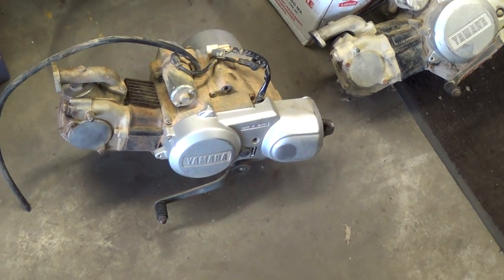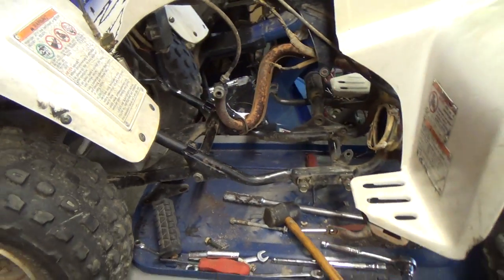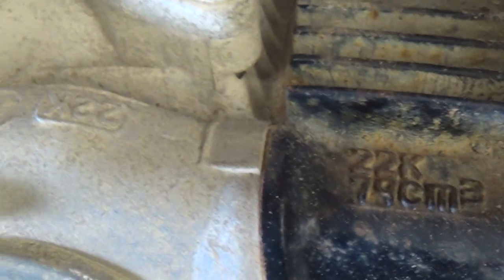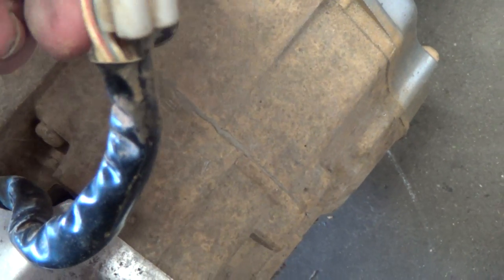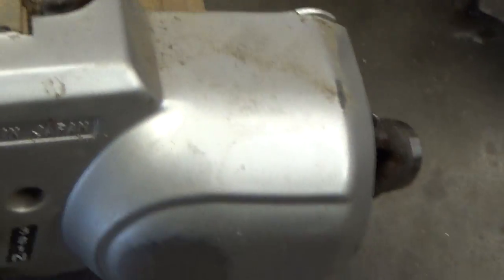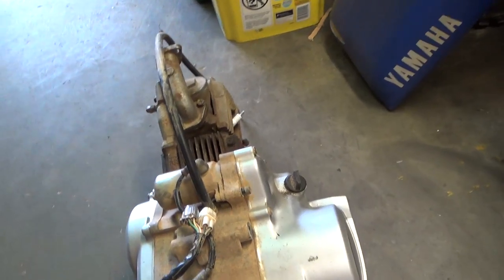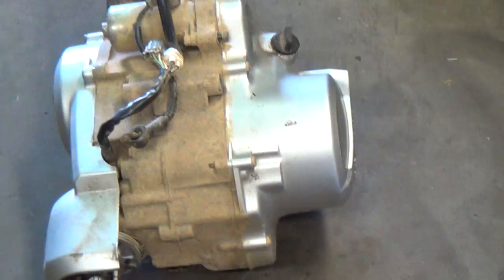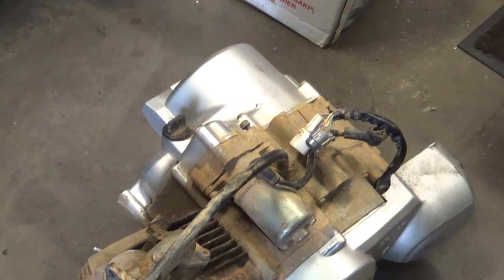Yamaha Badger 80 and Yamaha Raptor 80 - Motor Comparison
Here are two motors that appear to be the same.